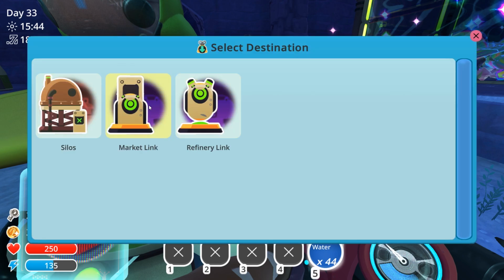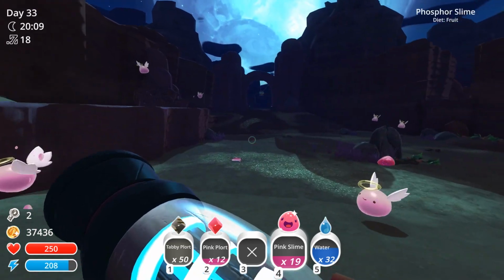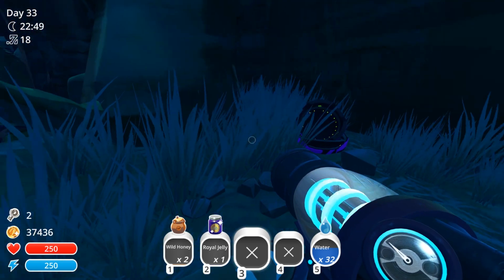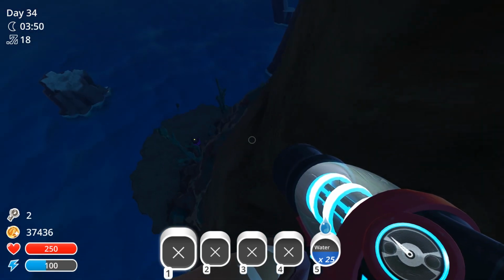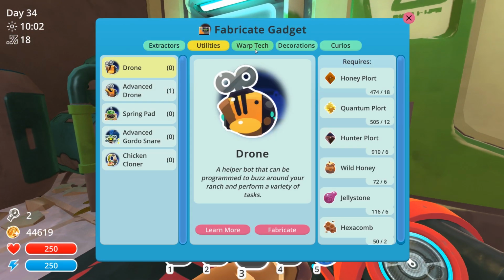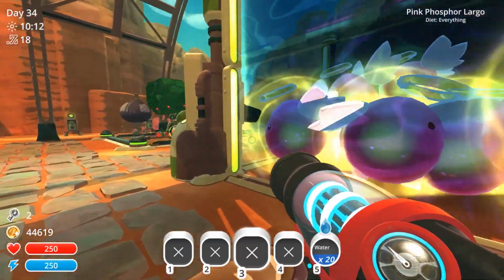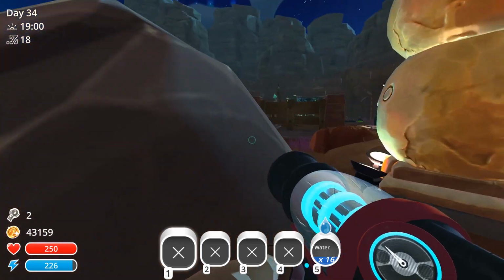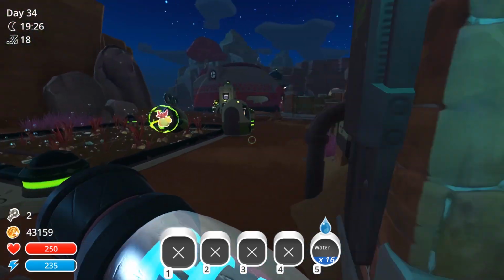Mochi's Manor - Slime Rancher: Wiggly Farms - #24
Price embarks on an all new, start to finish Slime Rancher series in Wiggly Farms! With the new 1.4.0 update and the secret style DLC, we'll be starting over once again, but this time the farm should be looking way different than it ever has!